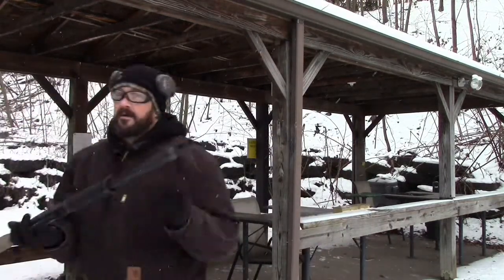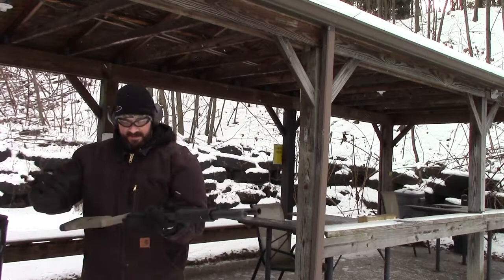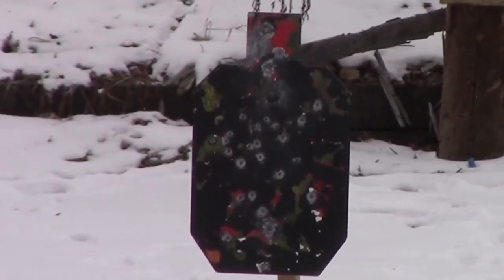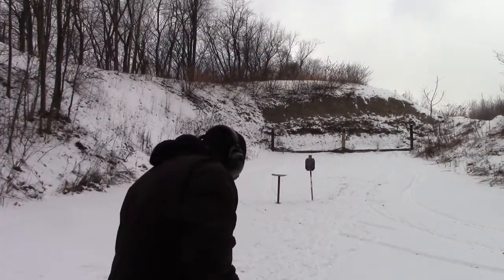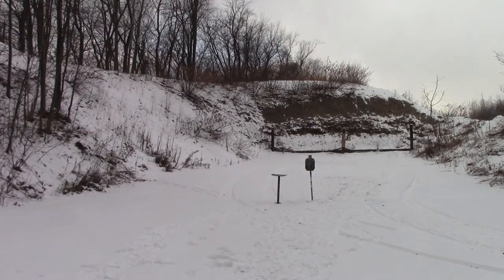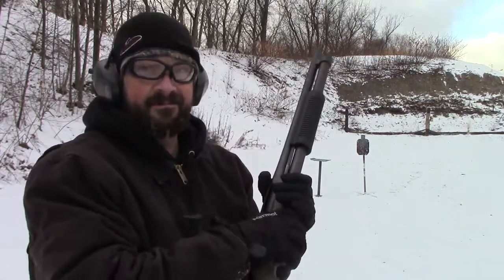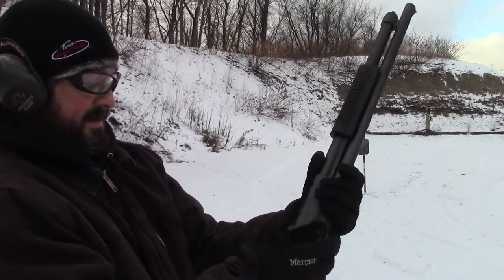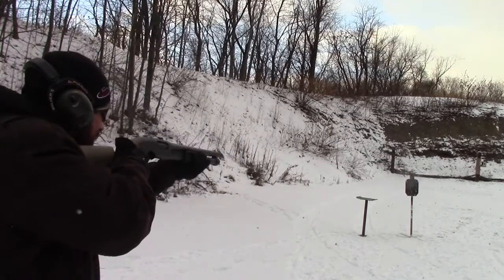Remington 870 new stock (Magpul) Range visit. Murphy showed up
Range time with my new Magpul stock.